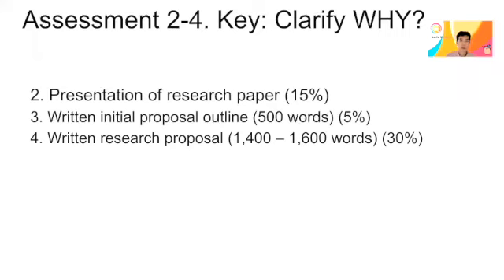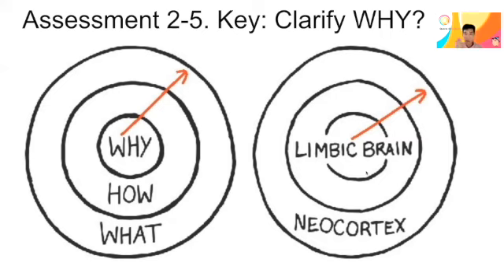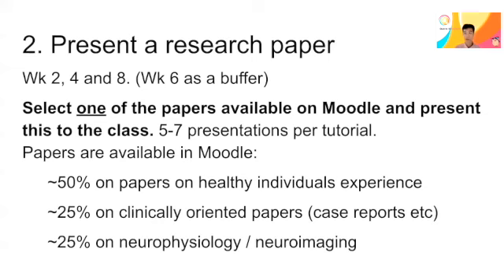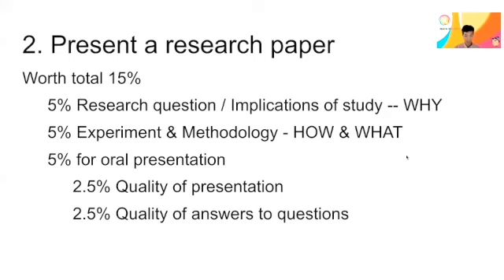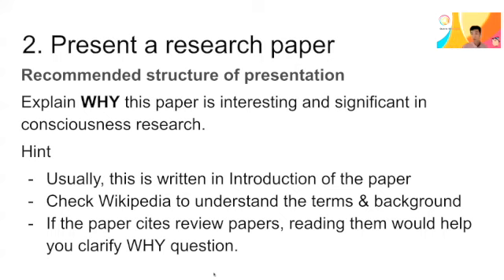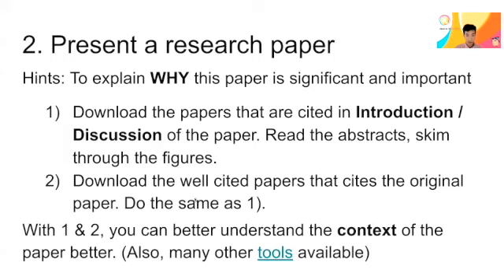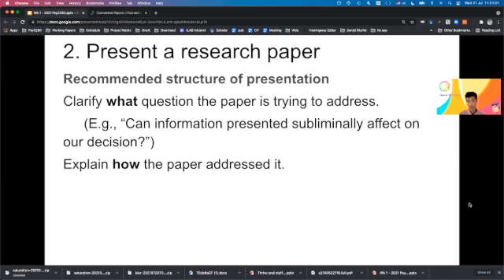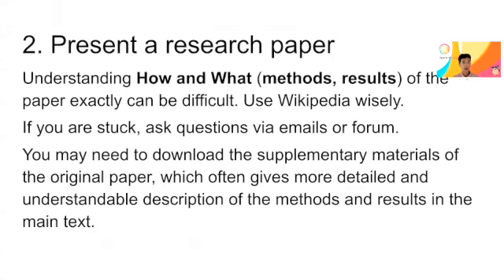Admin Wk 1 2 Details on assignment 2 4: Clarify Why